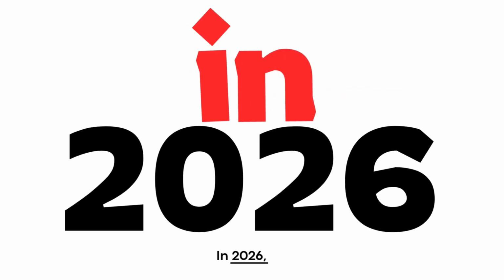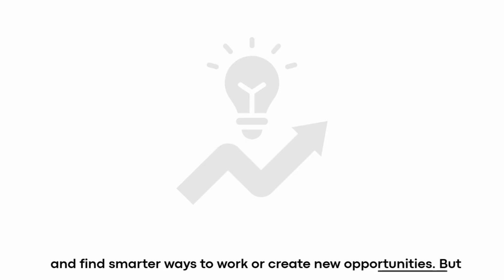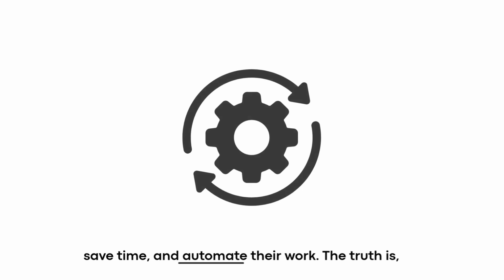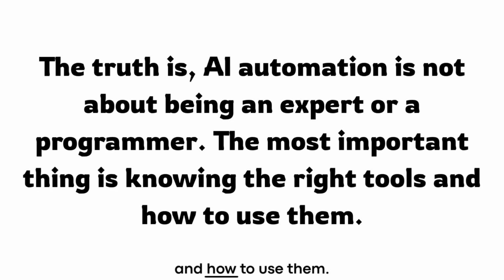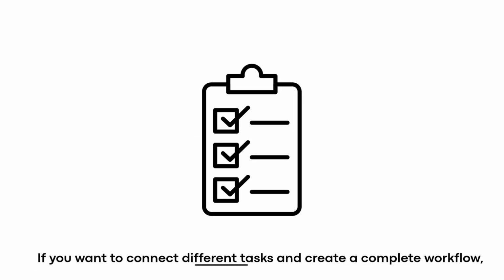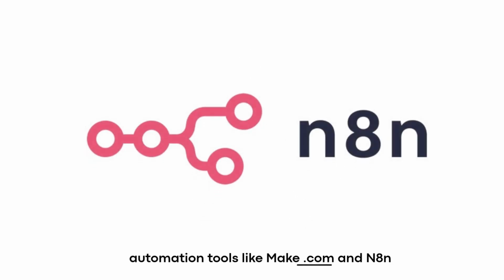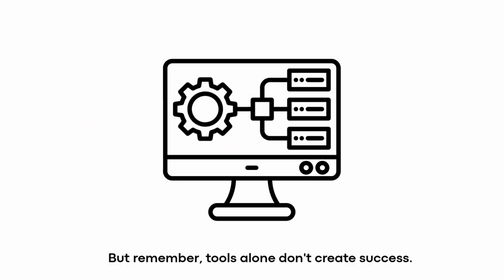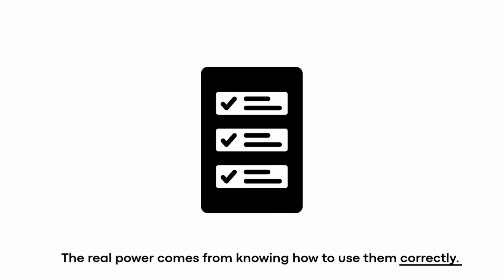These AI Tools Are Replacing Freelancers in 2026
How to Make Money with AI Automation | 10 Free AI Tools
Learn how to make money with AI using the best free AI tools. This complete AI automation course covers AI content creation, AI script writing, AI video generation, AI image generation, AI voice generation, AI research tools, AI productivity tools, AI workflow, and AI automation for beginners.
In this video, you'll learn how to start content creation with AI, how to earn money online with AI, how students can make money online, how beginners can use AI tools, how to automate work with AI, and how to build an AI content creation workflow.
Topics Covered:
How to Make Money with AI
AI Automation
AI Idea Generation
AI Workflow
ChatGPT
Claude AI
Perplexity AI
ElevenLabs
Leonardo AI
Kling AI
n8n
Online Earning
Freelancing with AI
Passive Income
Content Creator Guide